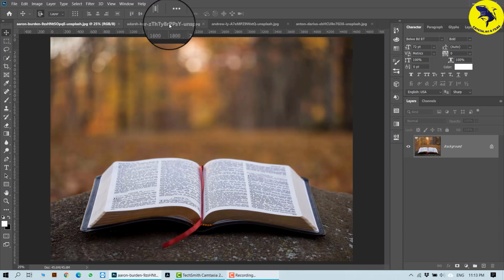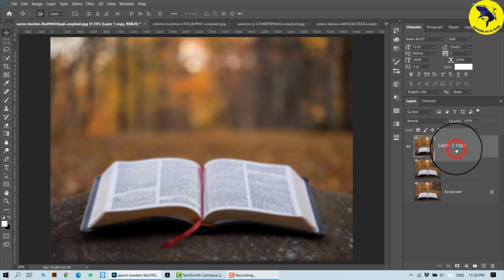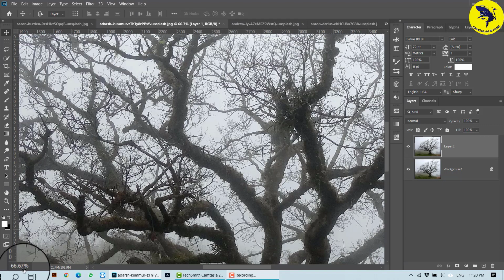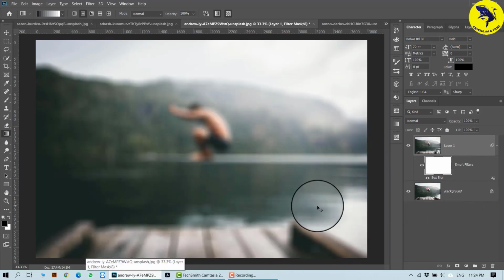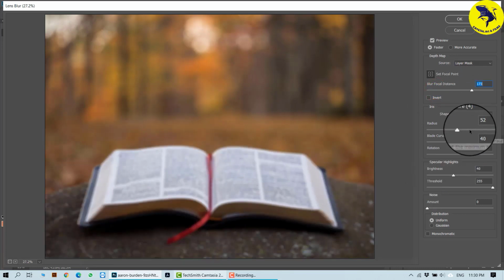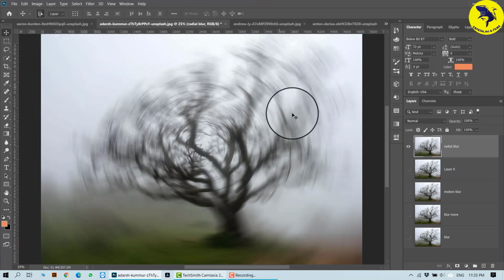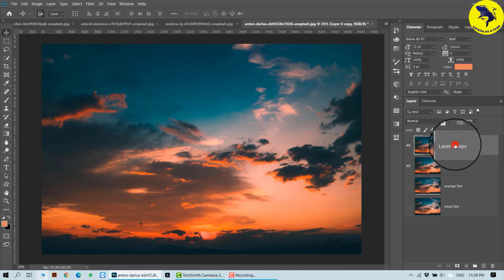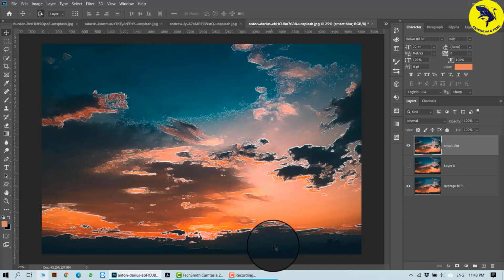Adobe Photoshop blur filter | beginners tutorials | series 2 | add blur and get effects on pictures.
oho hola, hai everyone..
thank you so much to come here to see my videos.
today i have come up with a new video.
where i'm talking about the blur filter to the pictures and to enhance the pictures.

A SMALL TALK:

dear people, you stop by here or come to see my videos thank you so much. a circle of community where you all are taking part. and thank you for your encouragement and giving support. how is your day going ? do you ant to share with me .